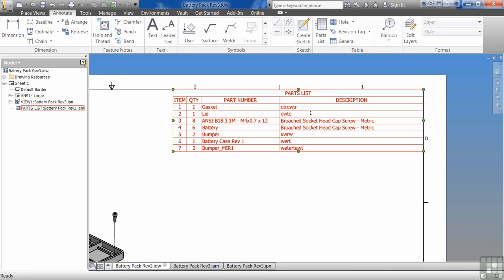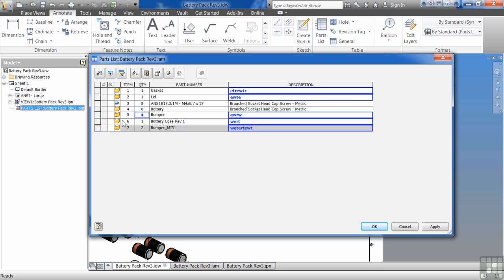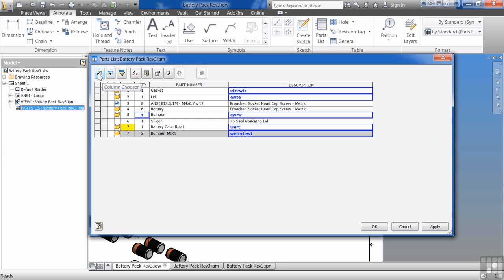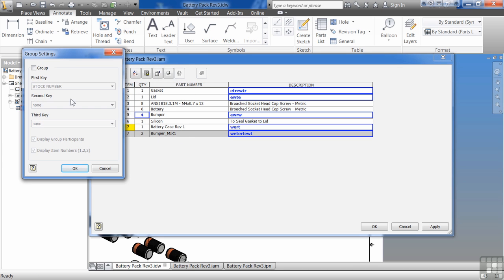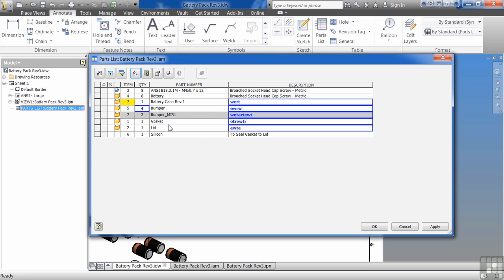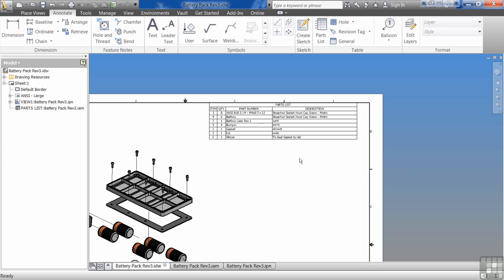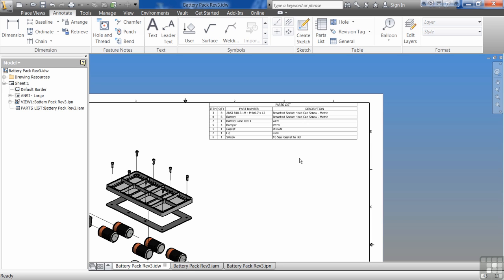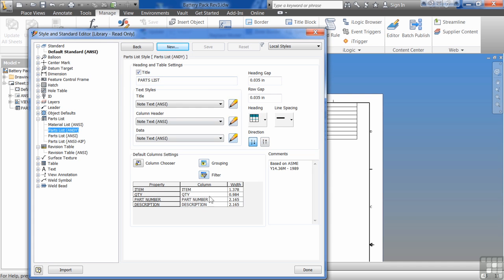1203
Inventor Professional